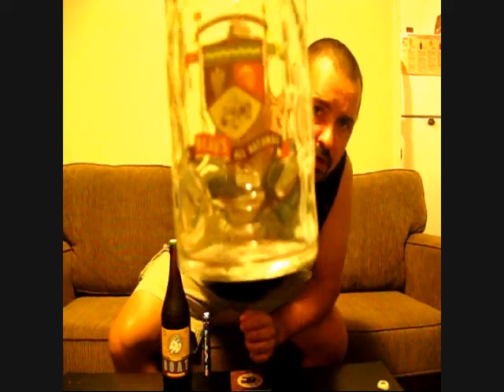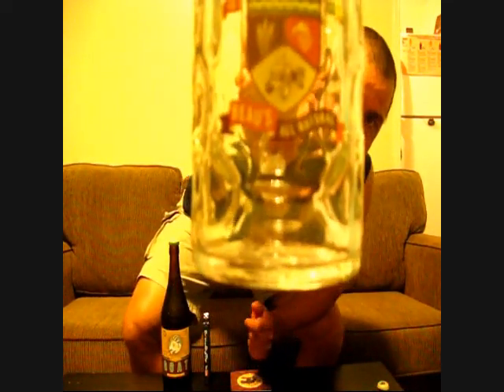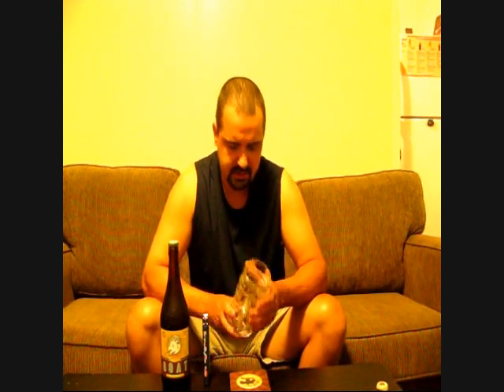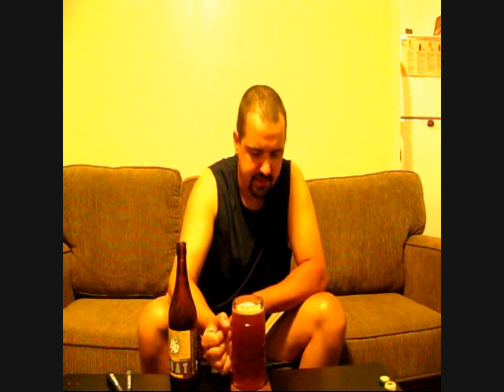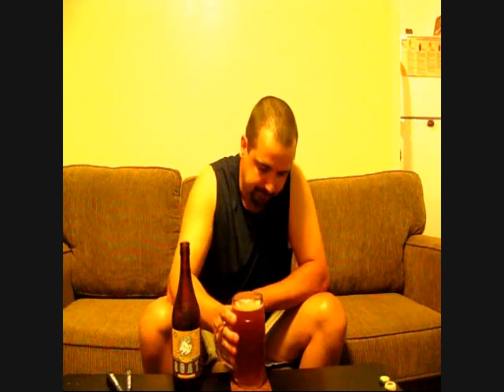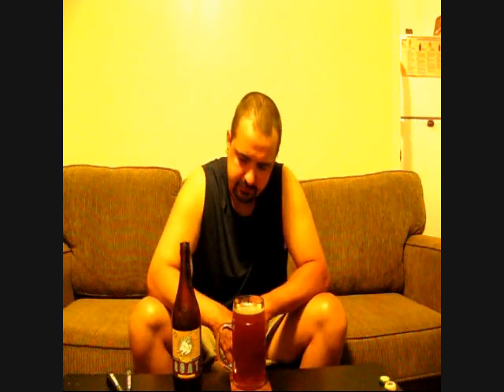Beaus Hogans Goat Spiced Bock #148